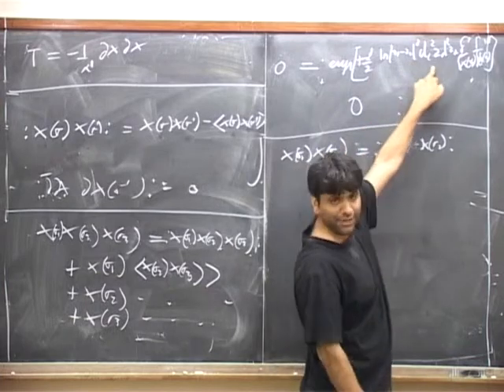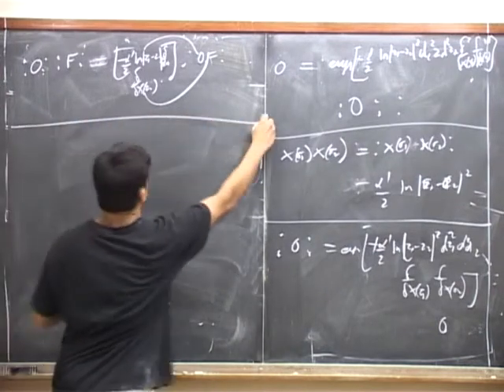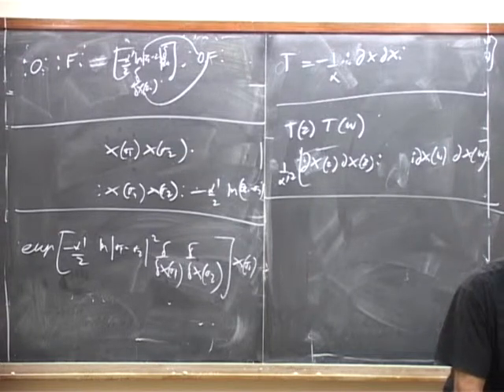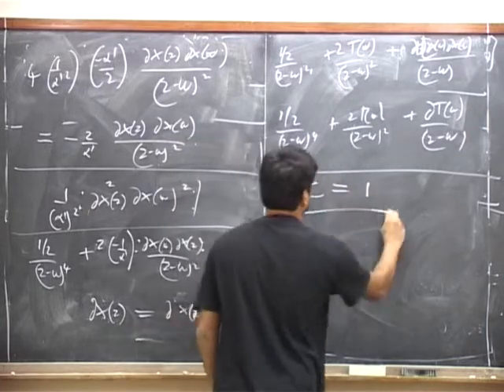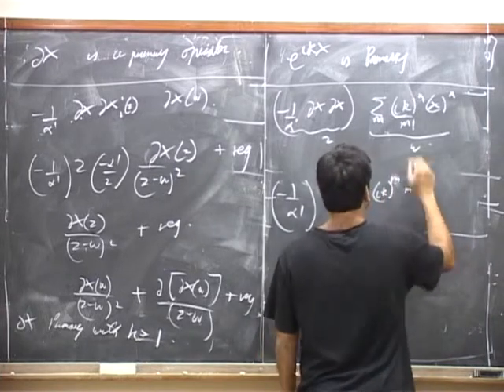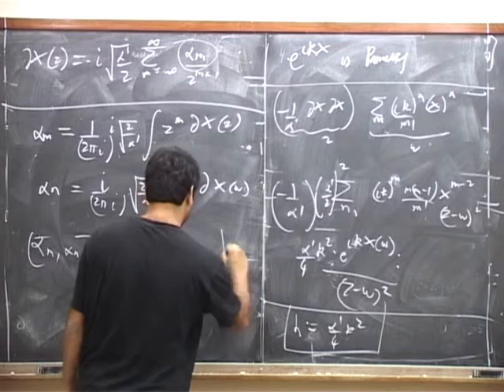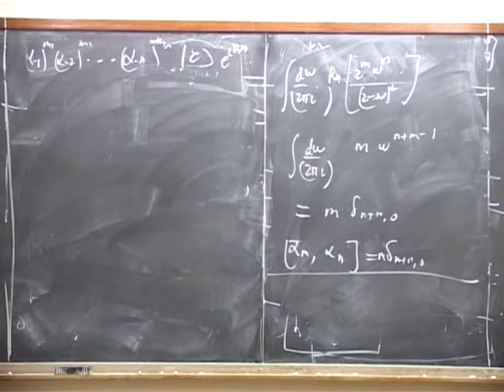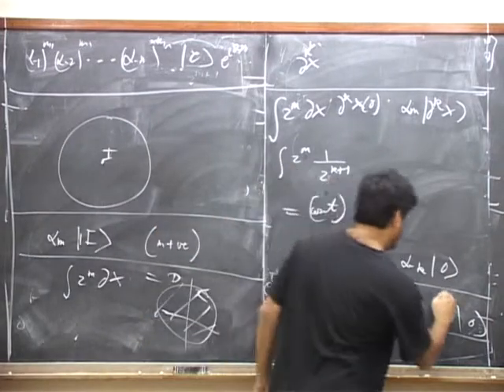String theory Lecture 8 - part 2 Shiraz minwalla